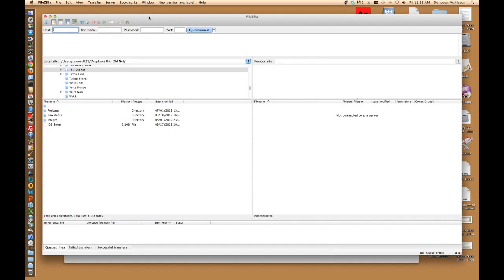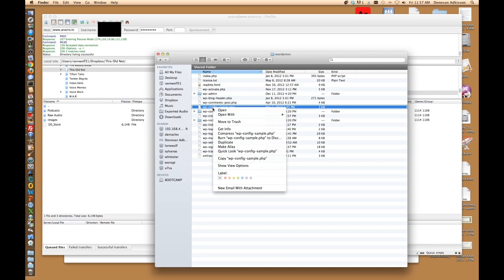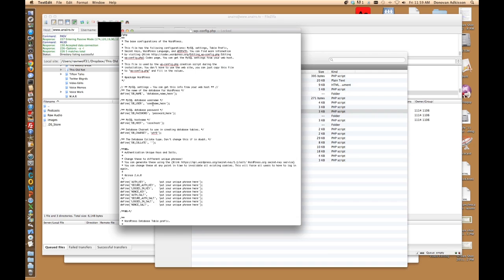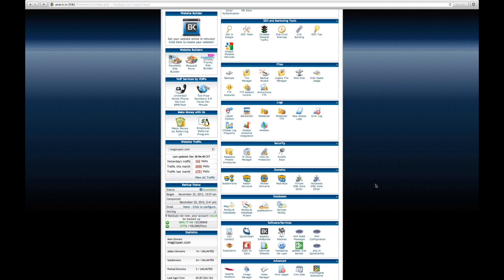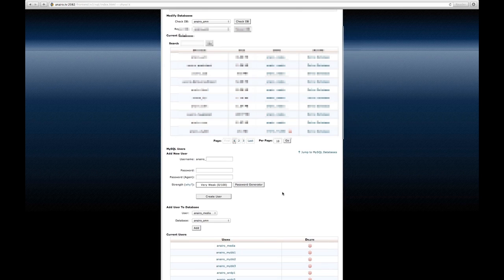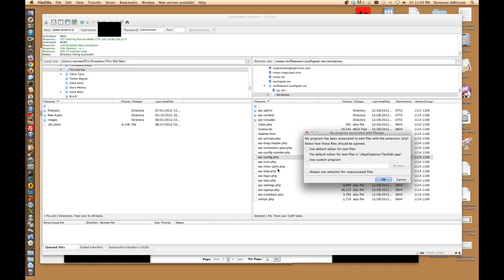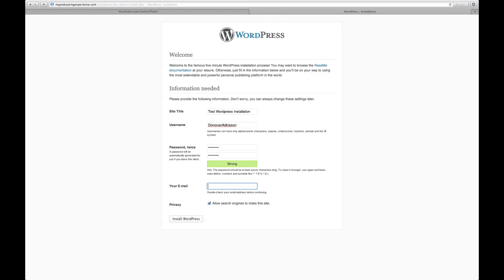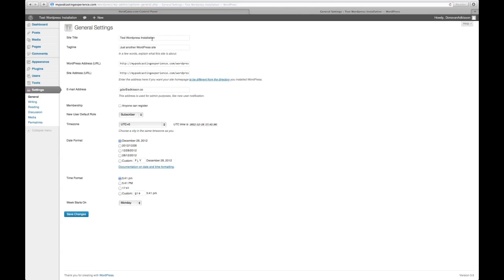Part 2 - The EZ Podcasting Tutorial from My Podcasting Experience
In part 2 of the tutorial, I walk through the manual setup for a Wordpress site.  First showing how to download the software from wordpress.org, creating the necessary database, editing the configuration file and uploading the files to a hosting provider.